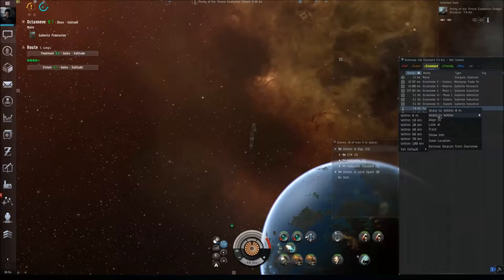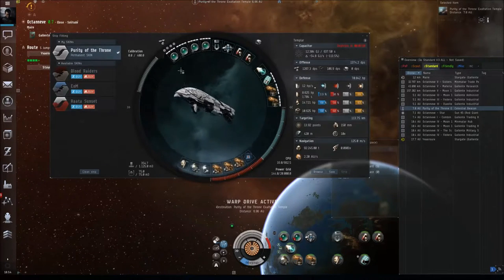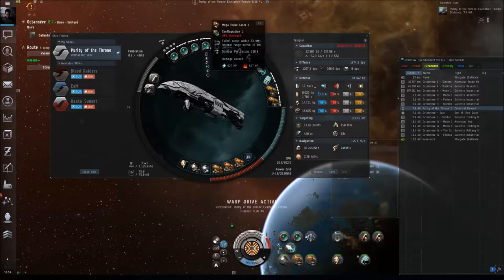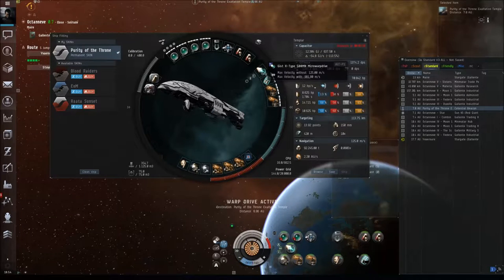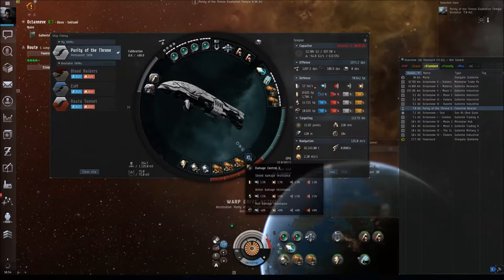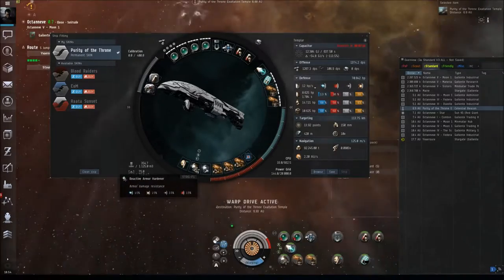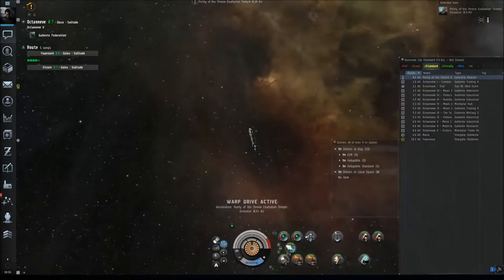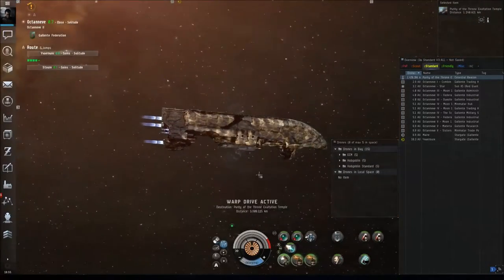Eve Online Purity of the Throne Site with a Paladin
Fitting:

Mega Pulse Laser II
Heavy Ghoul Compact Energy Nosferatu

Gist X-Type 500MN Microwarpdrive
Heavy Capacitor Booster II

True Sansha Heat Sink
Ammatar Navy Heat Sink
Imperial Navy Energized Adaptive Nano Membrane
Reactive Armor Hardener
True Sansha Large Armor Repairer

Large Energy Burst Aerator II